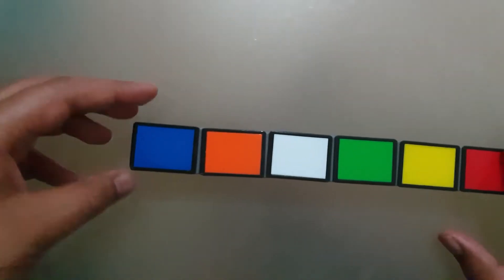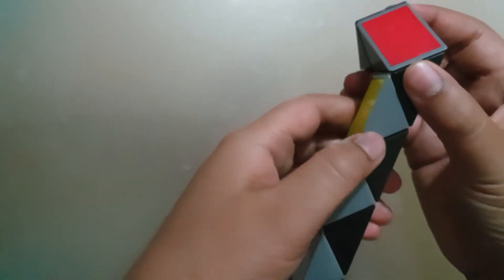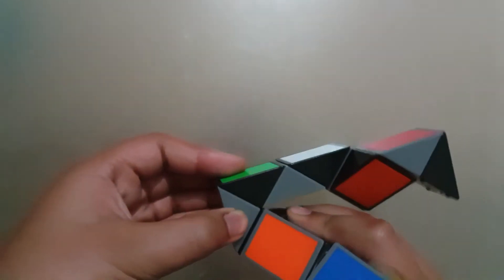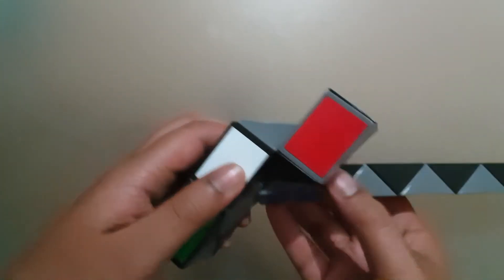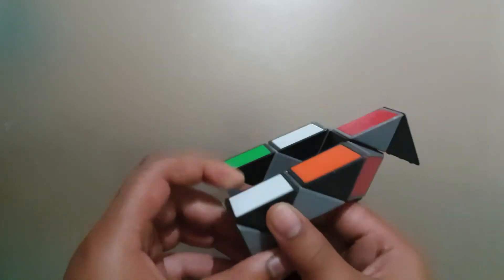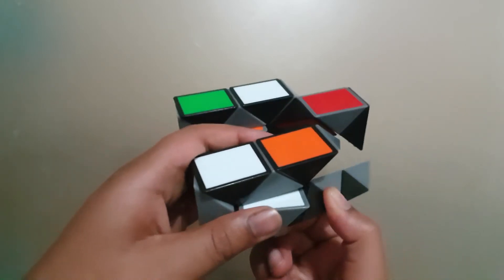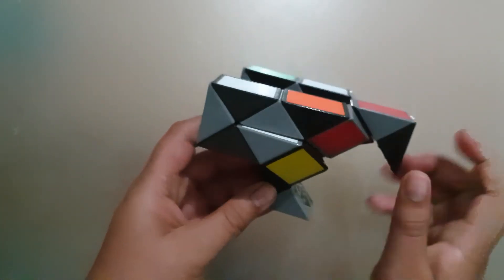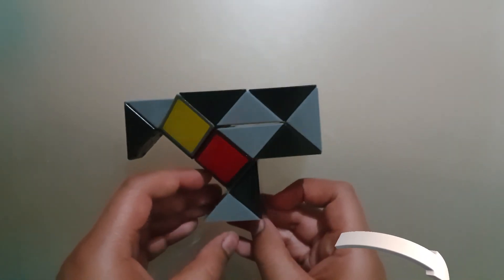How to make a Falcon with the Rubik’s Twist/Snake Cube (24 blocks)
In this slow and simple tutorial, I jump right in on showing you how to make your snake puzzle into a falcon.If you like this video then please make sure to hit the subscribe button also don't forget to smash that like button and also share my videos to people who are interested in them.